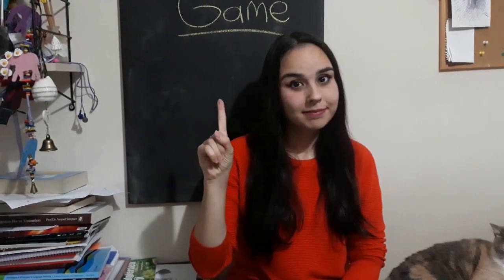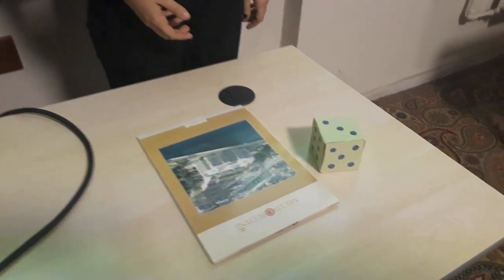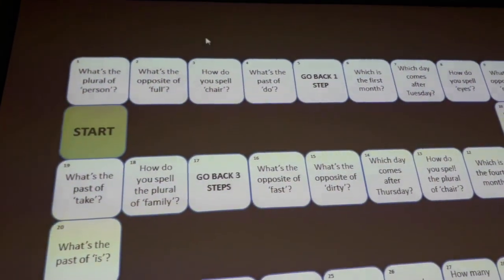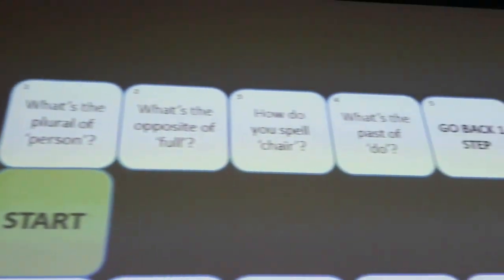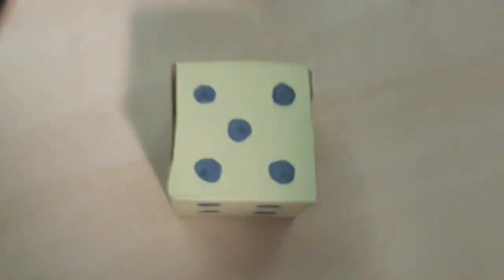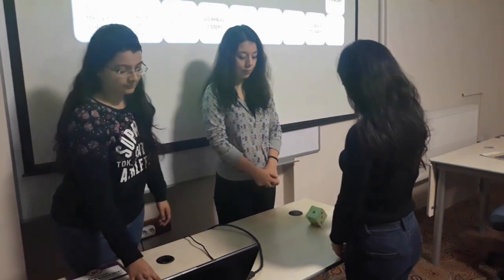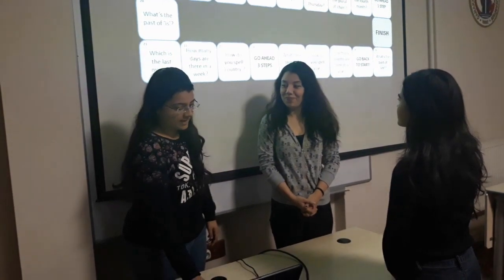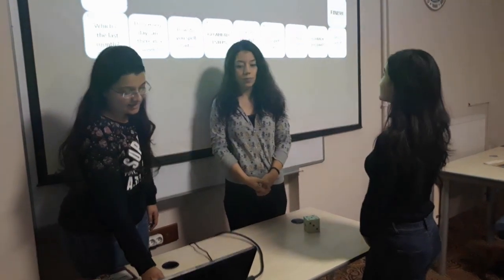Board Game - EFL Game for Young Learners